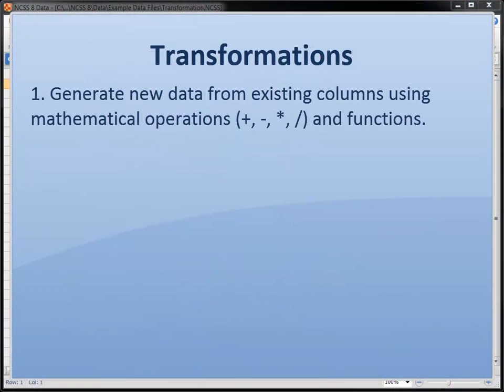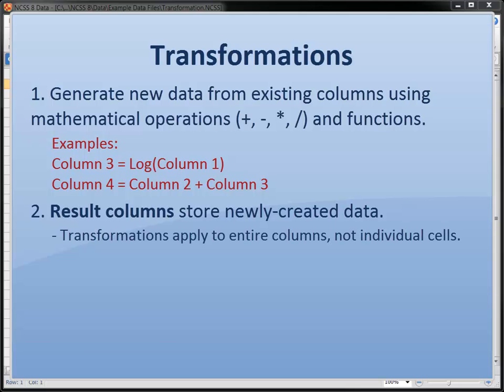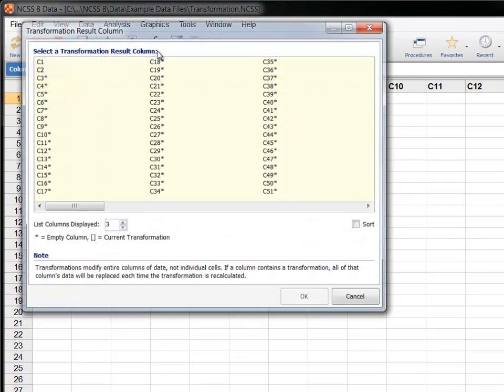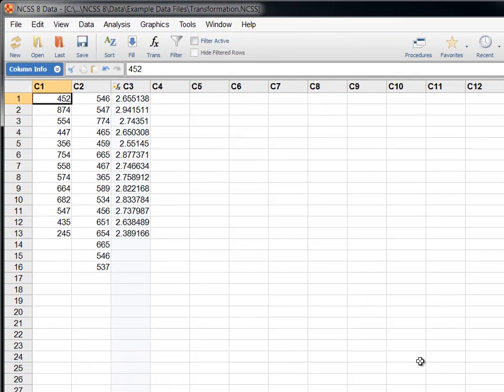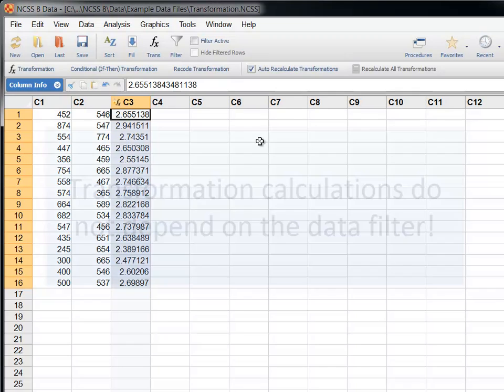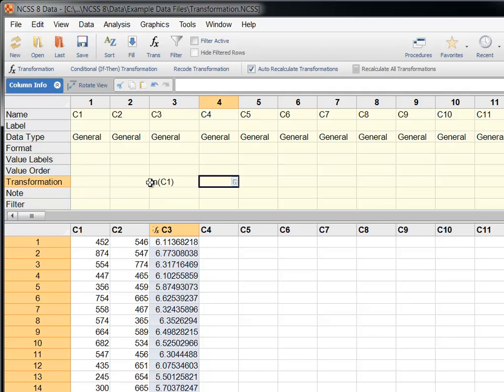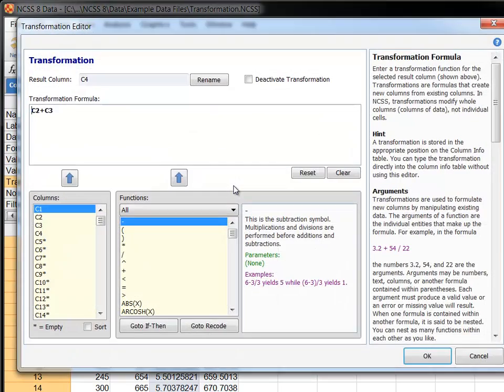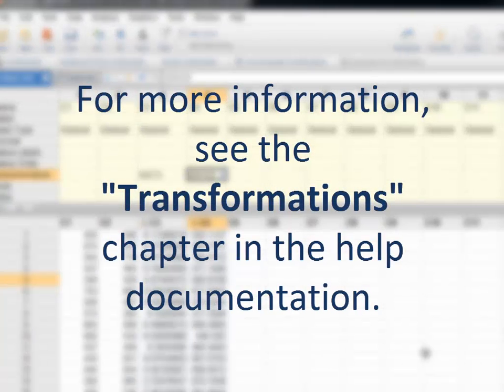Applying Data Transformations in NCSS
In this tutorial we'll explain what transformations are in NCSS and how to create and apply them.

Transformations generate new data from existing columns. They can be used to perform mathematical operations such as addition, subtraction, multiplication, and division. For example, you might want to create a new column that is the logarithm of the data in another column or the total of two other columns.

Transformations are made up of two components: the result column and the transformation formula or function. The result column is the place where the newly created data will be stored in the dataset.  Transformations modify columns of data, not individual cells. This is one of the main ways in which the NCSS Data Table is different from traditional spreadsheets. Result columns can be used as variables in reports and plots just like any other columns in the dataset.

The transformation formula is stored in the result column and specifies how a new column is constructed from other existing columns. The formula is made up of mathematical operators, column names, constants, and common mathematical functions.

To create a transformation, click the Transformation button in the toolbar. You will first be asked to select the result column for the transformation. You should select an empty column to hold the newly transformed data or the data in the non-empty column will be overwritten. Empty columns are indicated by a star in the column selection tool window. We'll select column "C3" as the result column for this example. Click OK to load the Transformation Editor. This tool displays columns names and functions that can be used to create transformations. We'll take the log of column 1. Select the log function from the list and then enter C1 as the argument. Click OK to save the transformation.

By default, transformations are applied automatically. If you edit data values in columns that are involved in transformations, the transformation results are automatically recalculated. To change this setting, select View then Transformation Toolbar from the menu to display the transformation toolbar. Deselect Auto Recalculate Transformation to turn off auto-calculation. You'll have to recalculate the transformations manually each time you make a change to the data by clicking on the Recalculate All Transformations button. This button is highlighted whenever a transformation needs to be recalculated because of a data edit. Let's turn auto-calculation back on to make sure that our data and transformations never get out of sync. This is the recommended setting.

As a side note, remember that the calculation of transformations does not depend on any data filter that may be active on a dataset. All rows are transformed, even if they are excluded from analysis and graphs by a filter.

To edit or create a transformation without using the Transformation editor, click on the Column Info button. Notice that the log transformation we entered is stored in column 3. Let's change the transformation to be the natural log and also make column 4 be the sum of columns 2 and 3. When you have functions that depend on other columns that contain transformations themselves, NCSS will automatically determine the correct order in which to apply the transformations so that all results are accurate. In this case, the transformation in column 3 needs to be calculated before column 4 because column 4 depends on column 3.

Columns that contain active transformations are locked to editing. To edit the data in a column containing a transformation, you'll first need to deactivate the transformation. Let's do this for column 4. Click on the transformation formula and then click the button that appears on the right side of the cell. This will load the transformation editor. Put a check next to Deactivate Transformation and click OK. Notice that a single quote has been placed in front of the transformation formula in column 4 and that it has been grayed out. You can now edit the data in the column. Be careful, though, because when you reactivate the transformation any changes will be lost when the transformation is recalculated.

We hope that you have found this short tutorial helpful in learning to use transformations in NCSS.